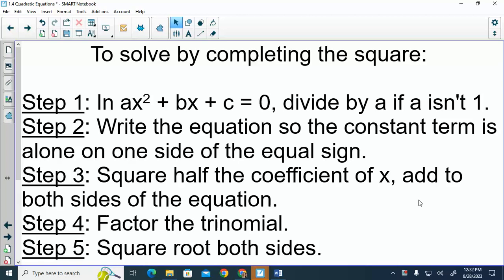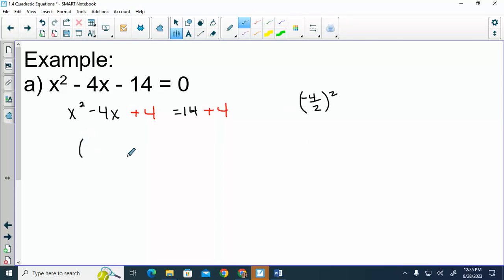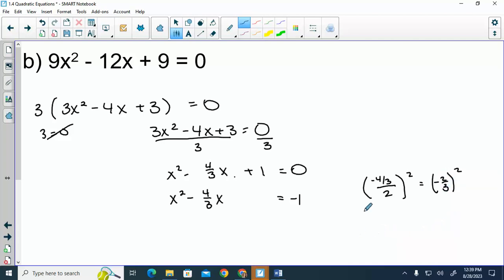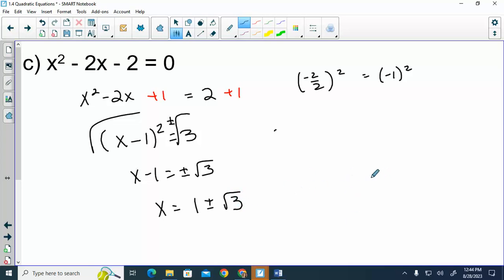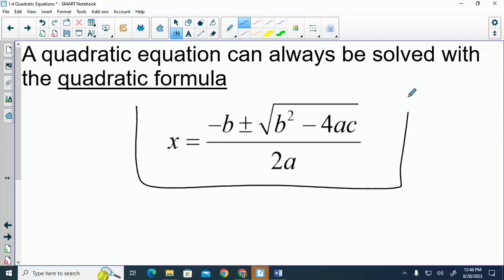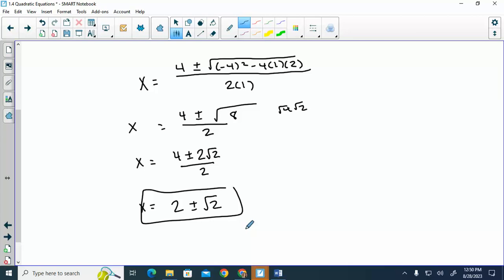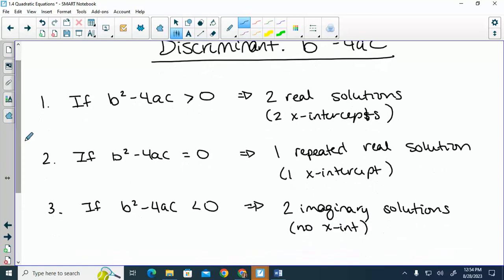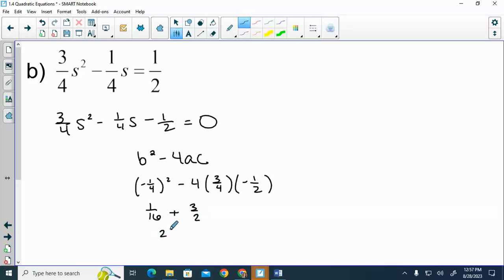Section 1 4 Aug 28